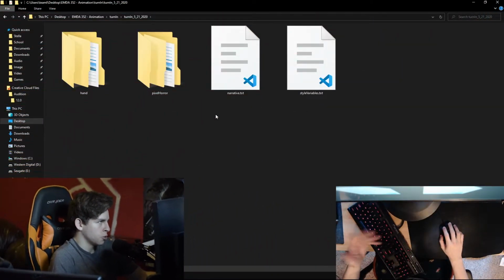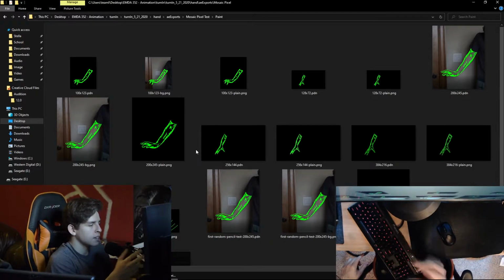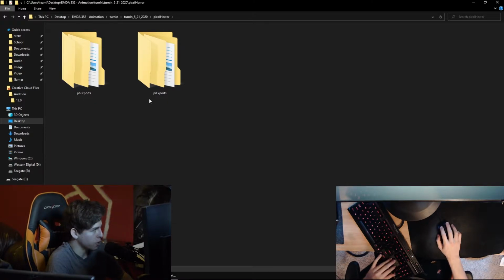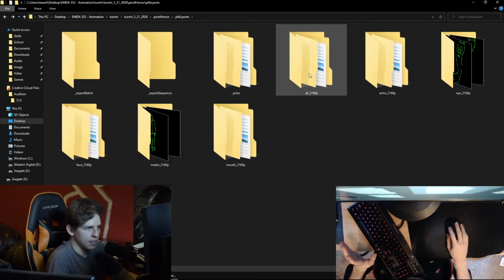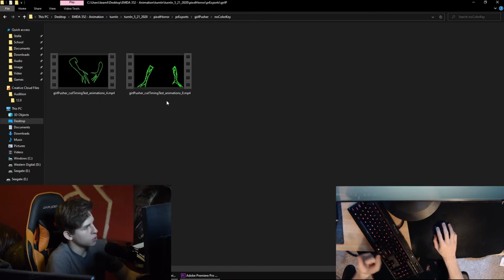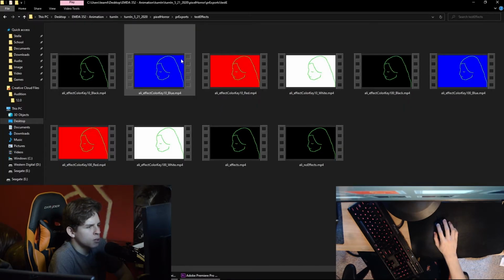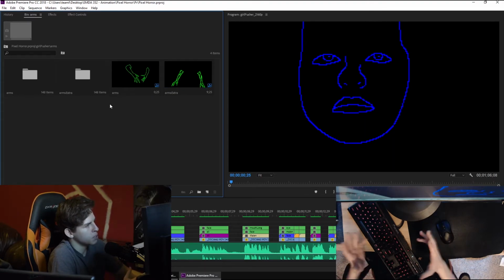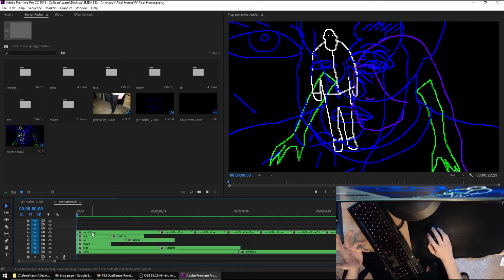EMDA 352 - Work Showcase